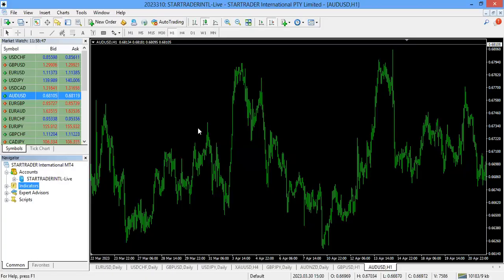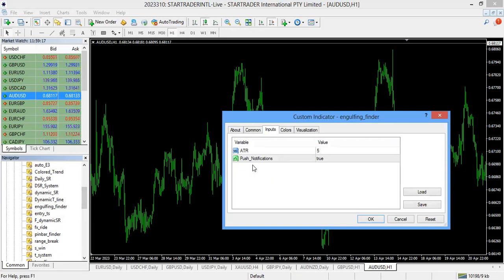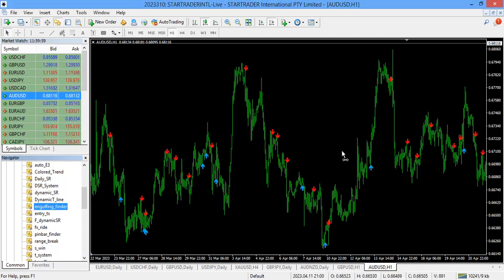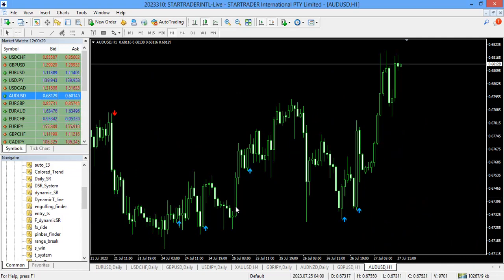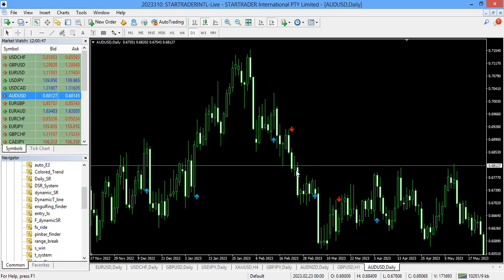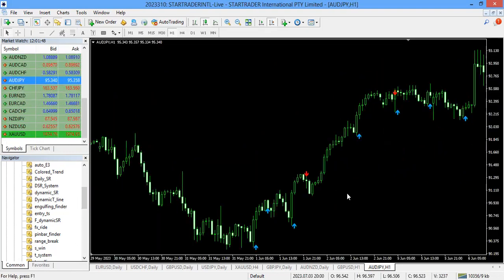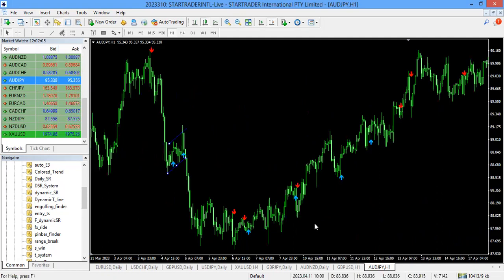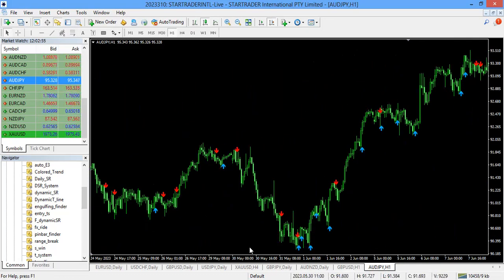Engulfing Finder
How to install and trade with our engulfing_finder indicator.